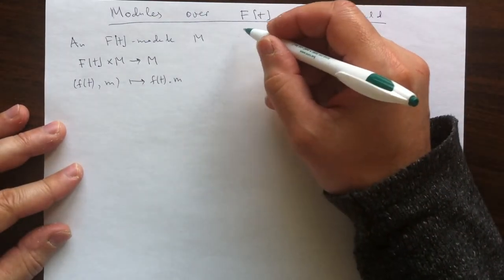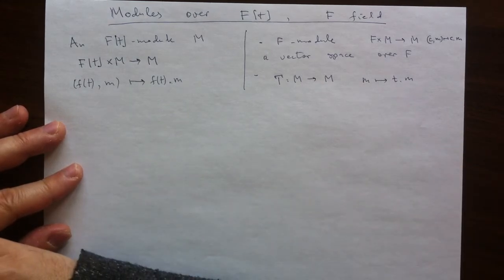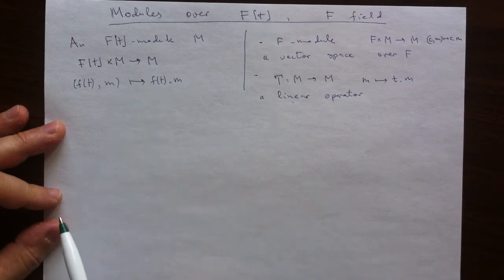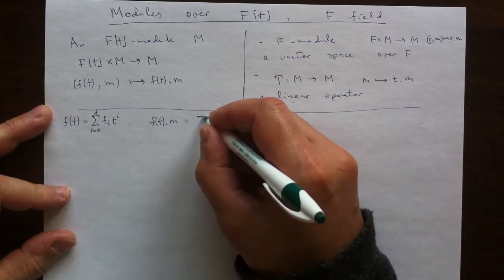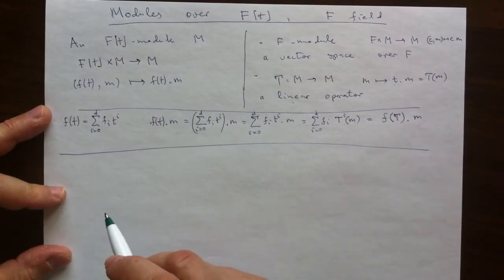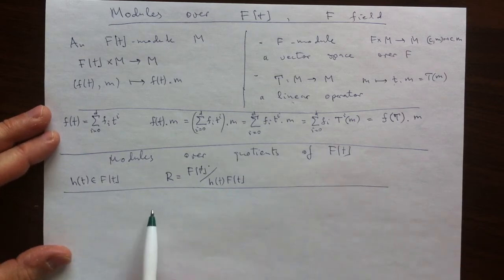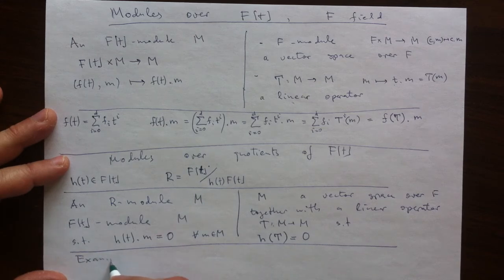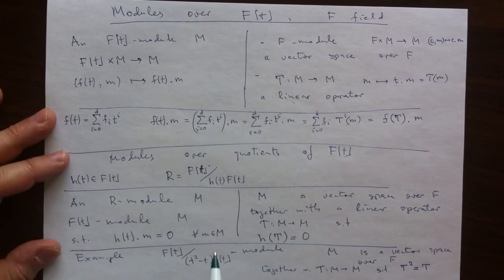Modules over polynomials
Modules over the ring of polynomials and of its quotient rings